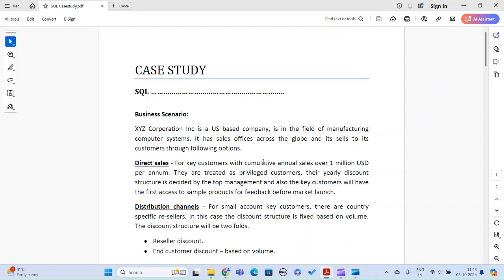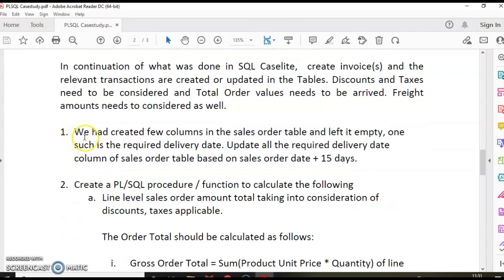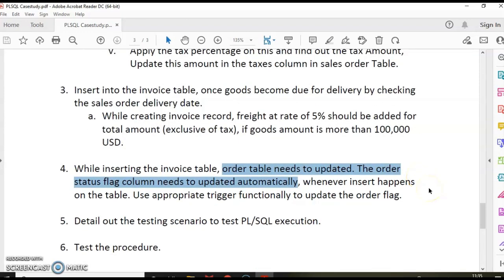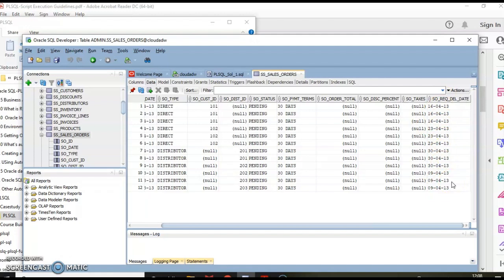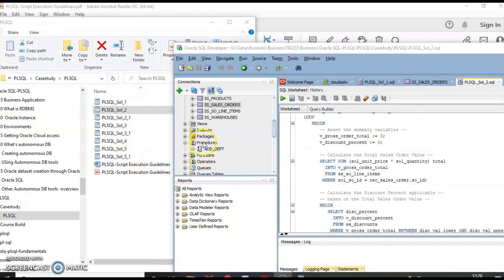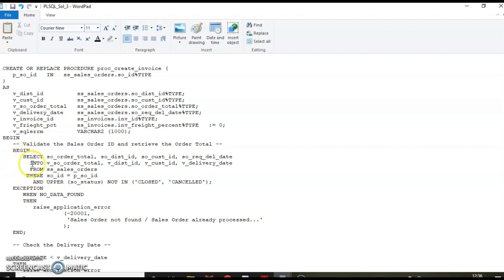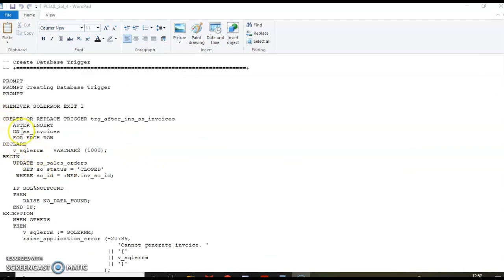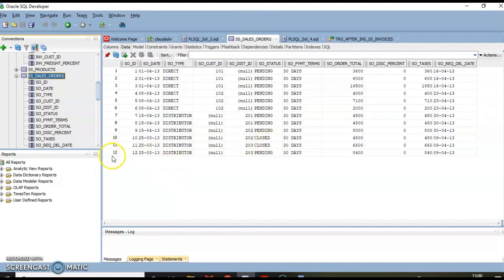Oracle PLSQL case study with solution - Learn by doing - Episode 2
A full course on PL/SQL is available in Udemy